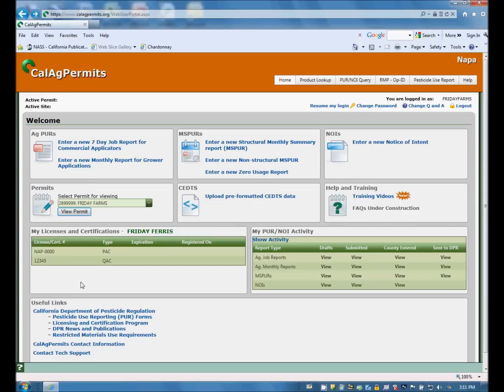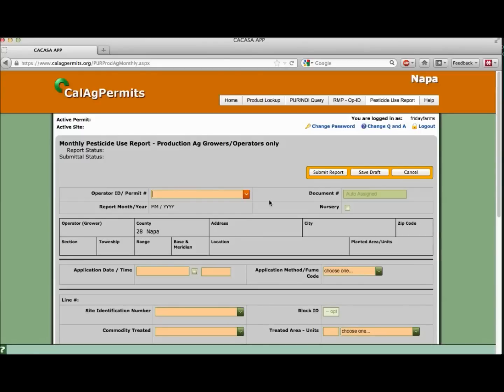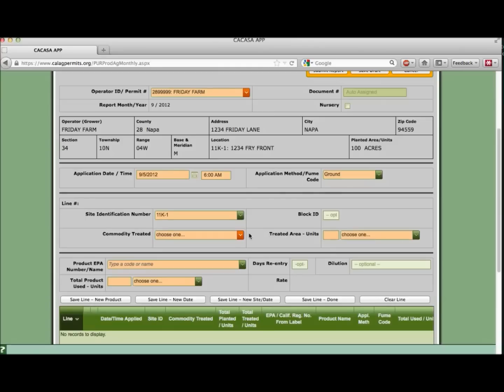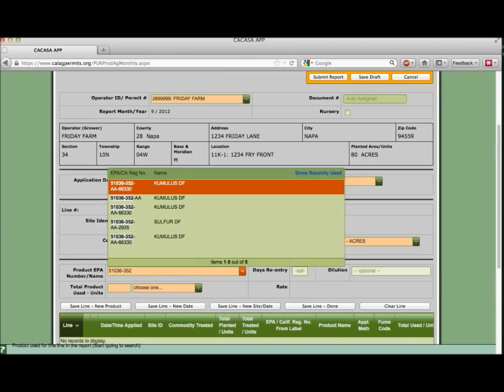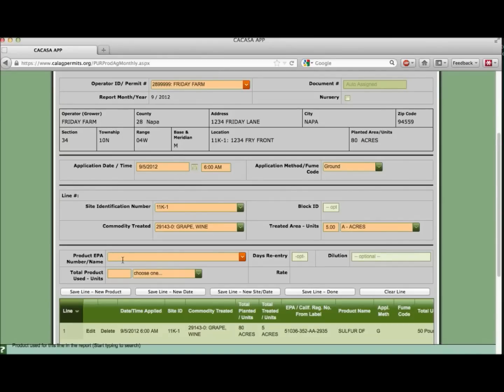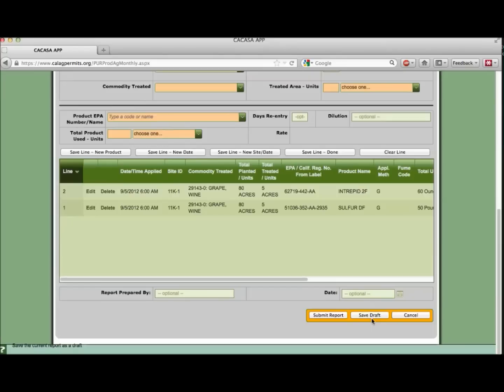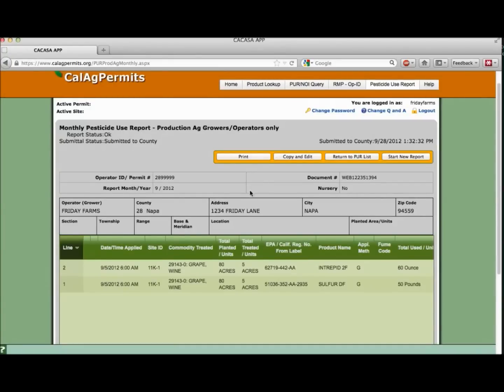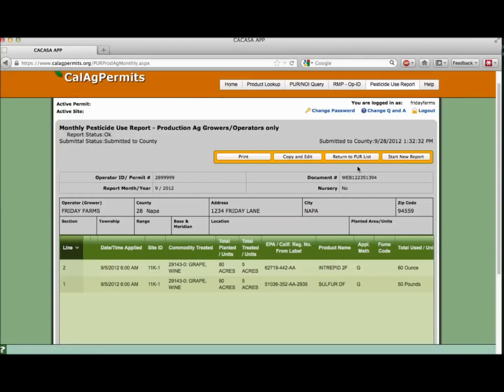CalAgPermits Production Ag Monthly PUR Entry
A video walkthrough guide for using the CalAgPermits program. This video covers the following topics:
    Navigating CalAgPermits to locate the Production Ag Monthly PUR form
    Properly filling out the Ag PUR
    Saving your data
    Submitting the form to the County
Print a copy or use as a template
If you need further assistance, please contact your local county agriculture commissioner's office.